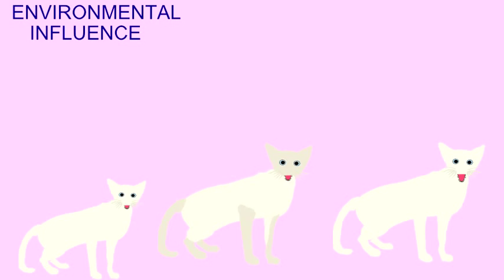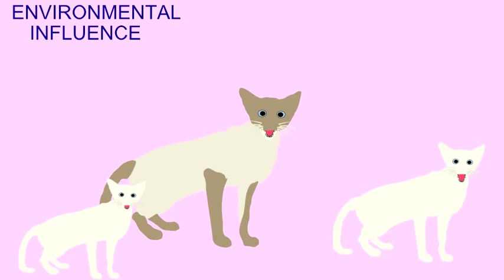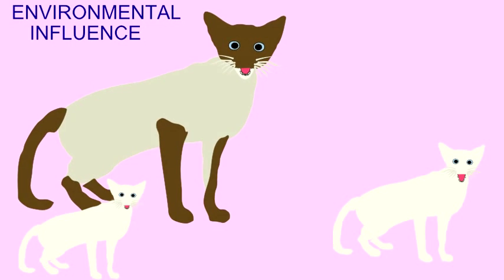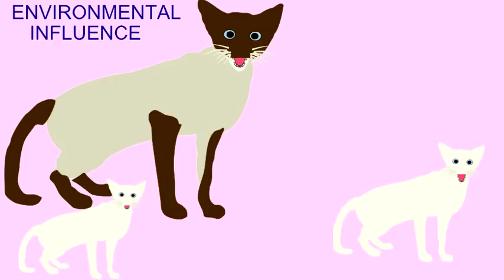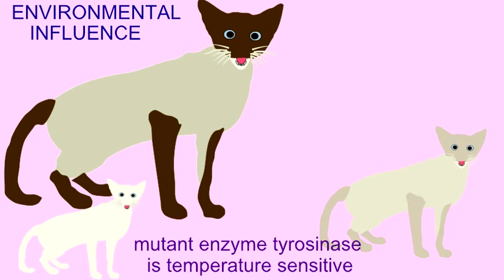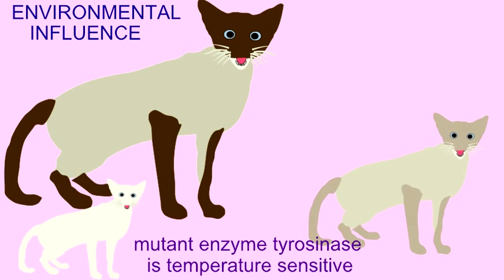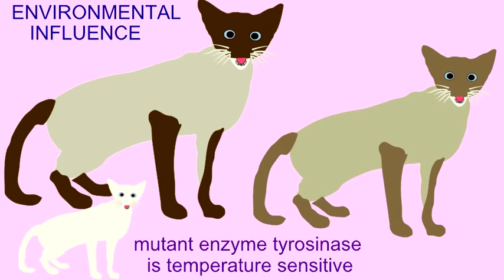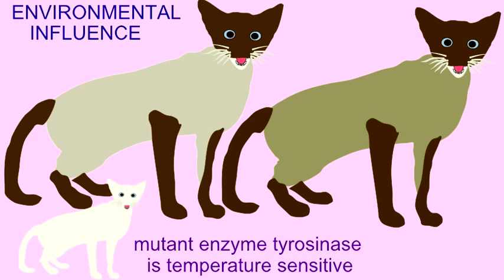INHERITANCE: ENVIRONMENTAL EFFECTS IN SIAMESE CATS